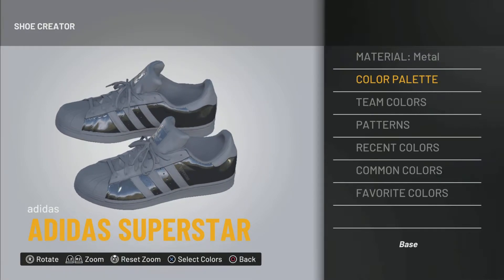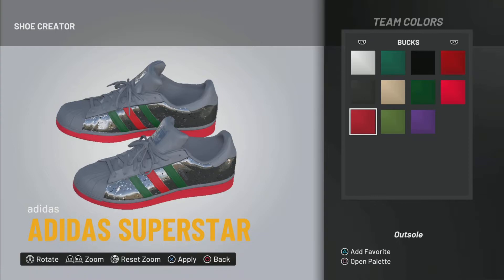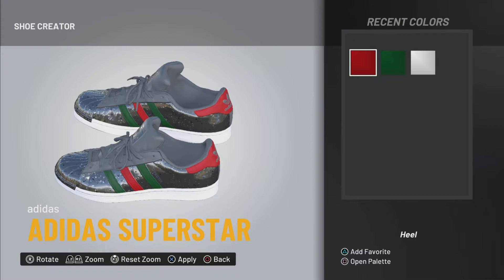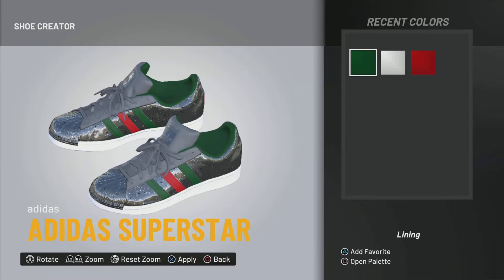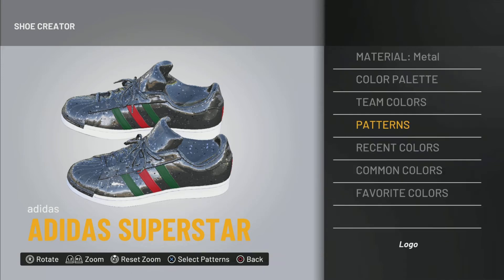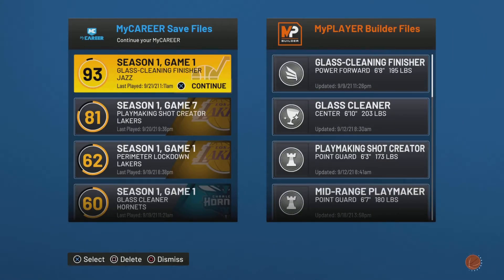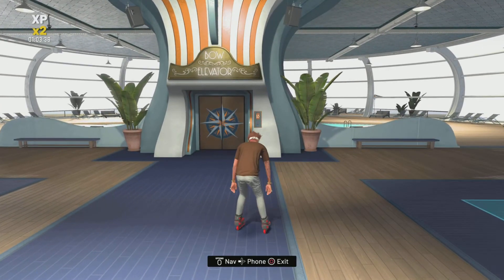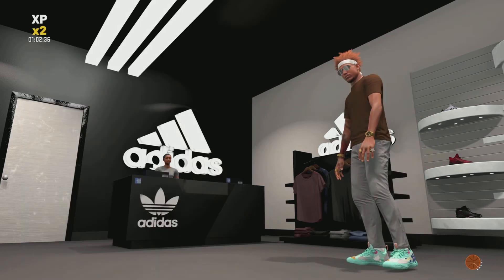How to make shiny Gucci Shoes Tutorial NBA 2K22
2K22 Gucci Shoes